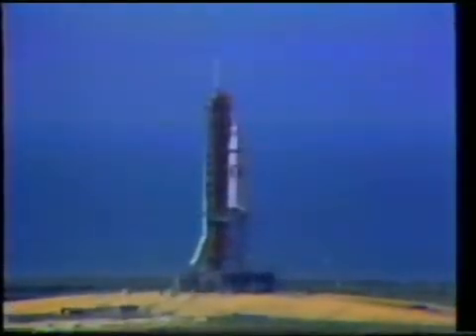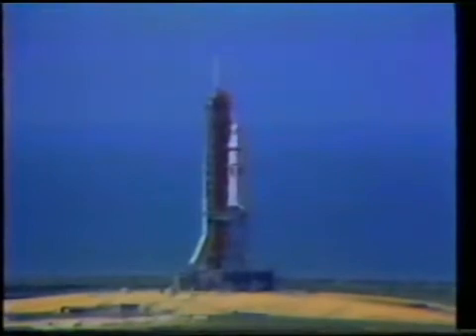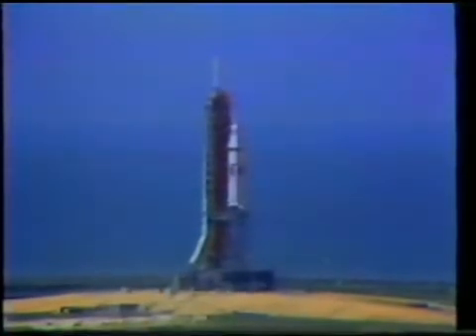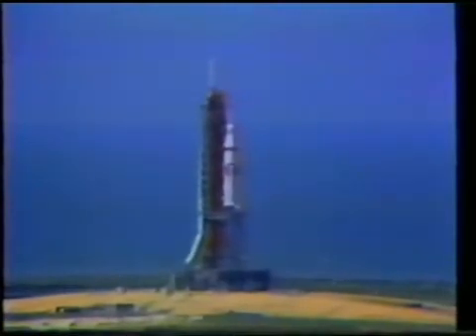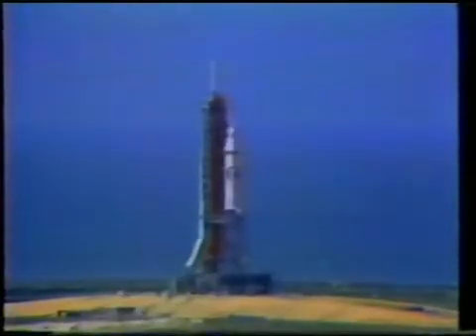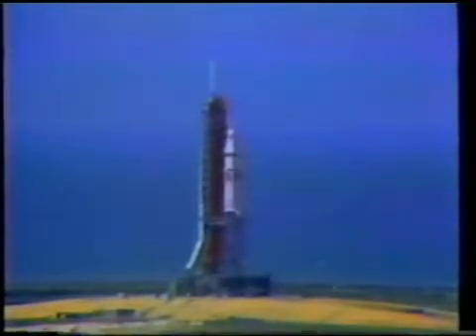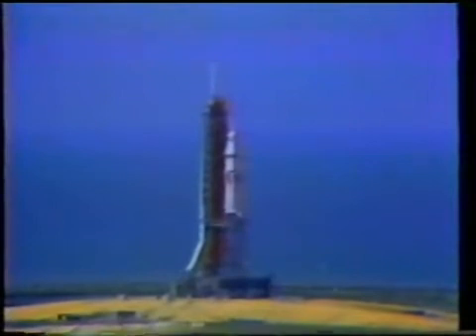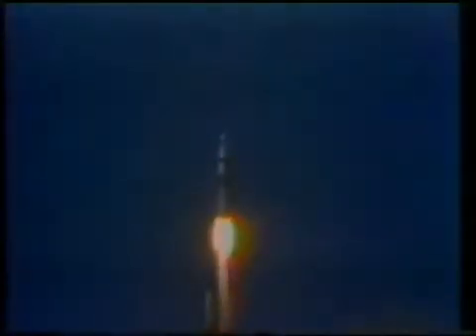Launch of Apollo - Apollo-Soyuz (TV Feed_BBC Audio).mp4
Il Programma test Apollo-Sojuz (ASTP) fu la prima collaborazione tra gli Stati Uniti d'America e l'Unione Sovietica nel settore dei voli nello spazio. Il 17 luglio 1975, una navicella spaziale del programma Apollo ed una capsula Sojuz si agganciarono nell'orbita intorno alla Terra, consentendo ai due equipaggi di potersi trasferire da una navicella spaziale verso l'altra.